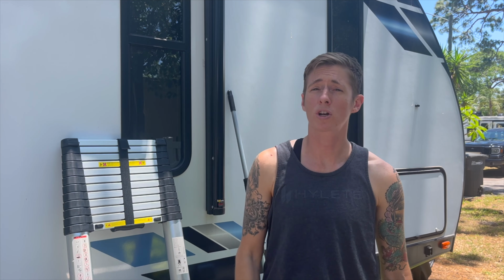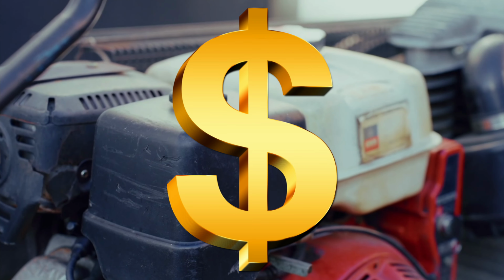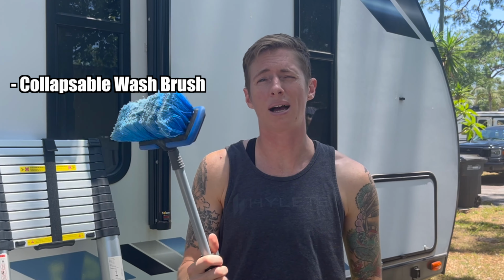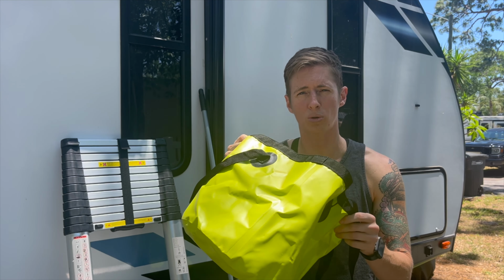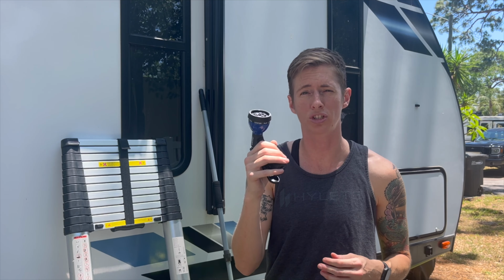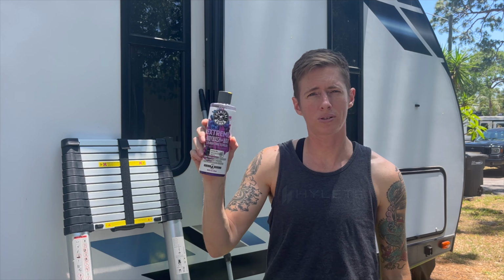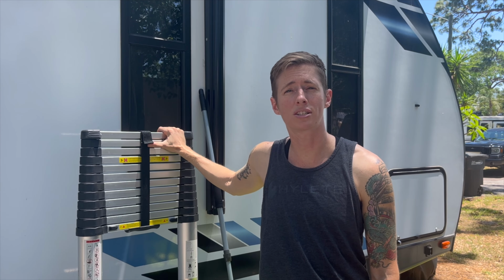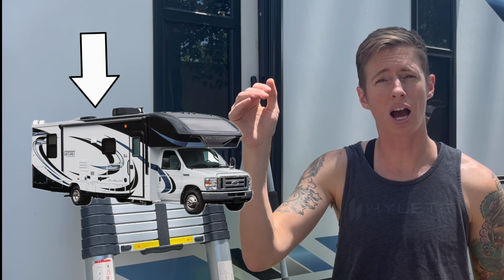Cleaning My Filthy RV The Cheap Way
In this video, I am taking you through a step-by-step guide on how to wash your RV by hand. I will show you the must-have tools for an effective RV wash and wax. I will show you the brushes, sponges, soap and other tools you need for the job. Then, watch as I wash the entire rig, using the techniques that give me a great result every time.

Whether you're a seasoned RVer or a newbie, these RV cleaning tips will help you keep your RV sparkling. Happy Cleaning!

Spray Nozzle
Wash Brush
Chemical Guys Wash and Wax
Wash Mitt
Collapsible Buckets
Telescoping Ladder